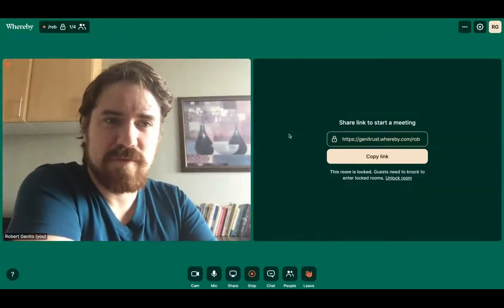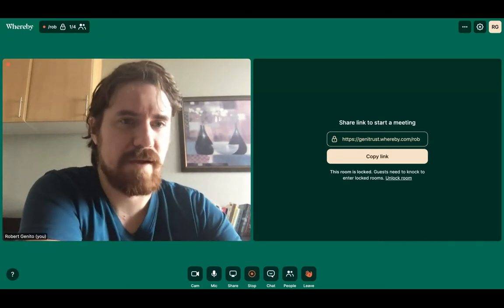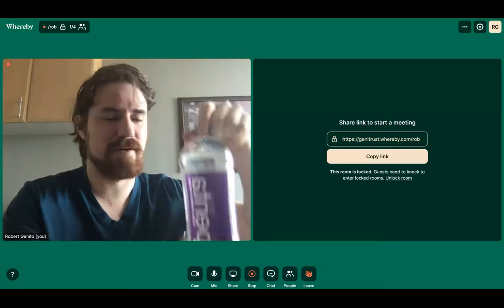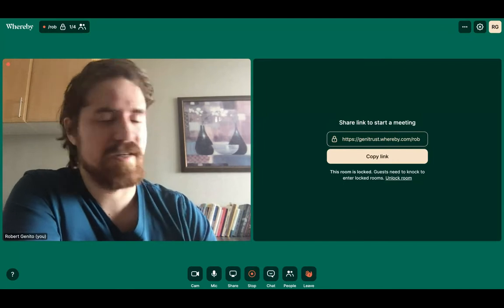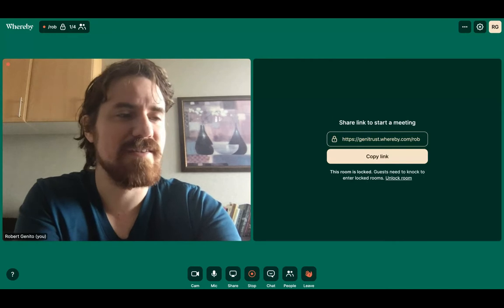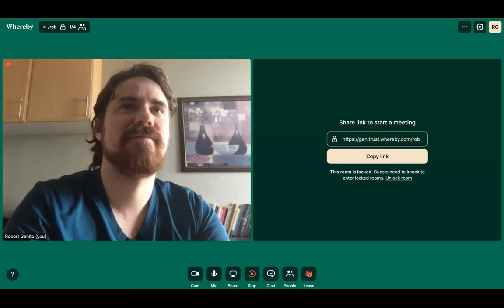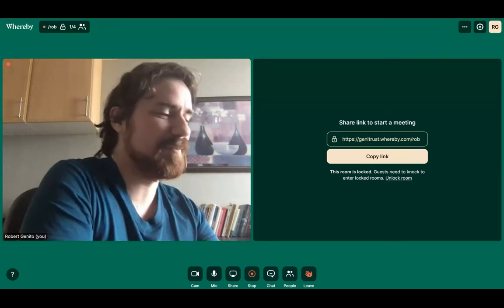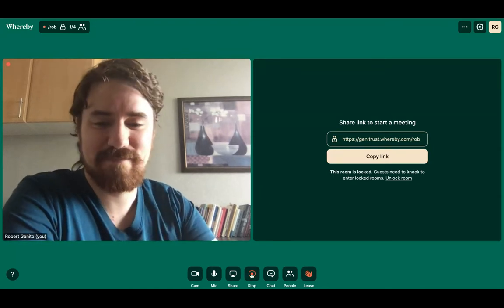Sign up & Let's talk Health! -- Good Water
Want to talk with me about Health?  Use this link to book a time with me on Saturdays :)  I am getting booked up very quickly, so you may need to choose a Saturday in the future.

Where can you learn about other topics discussed here?
* Research from Dr. Masaru Emoto (look up a book by him!)
* Search Youtube for the video: 20120211 Spirit Relationships - Connecting With Your Spirit Friends